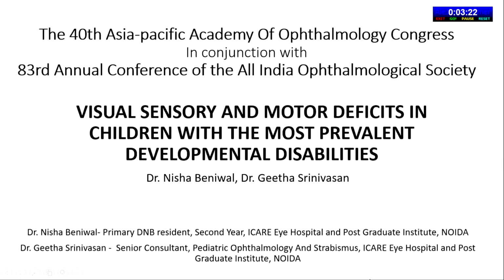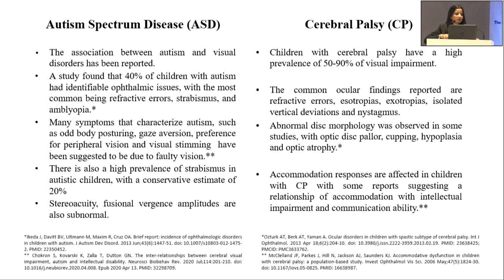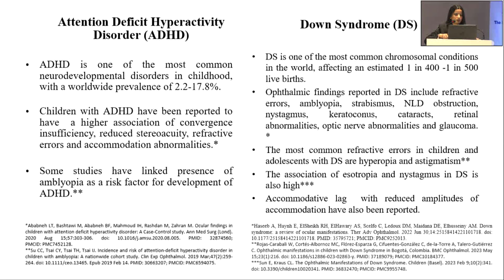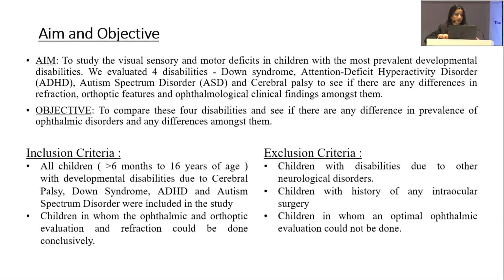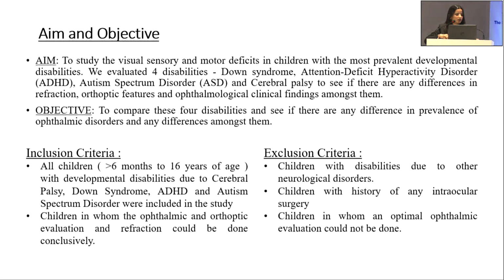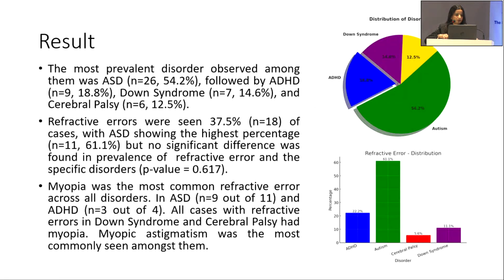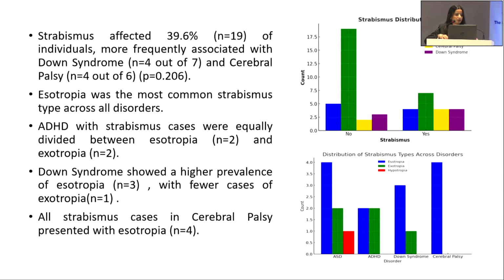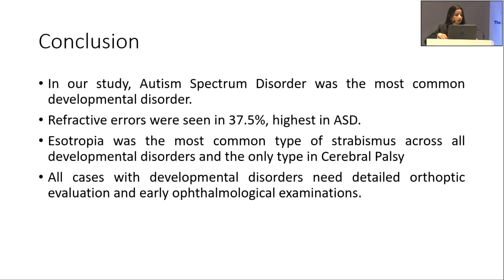AIOS2025 Hyde Park Pediatric Ophthalmology + Squint FP290 Dr Nisha BENIWAL Visual Sensory and Mot